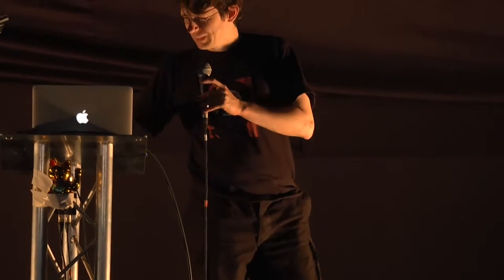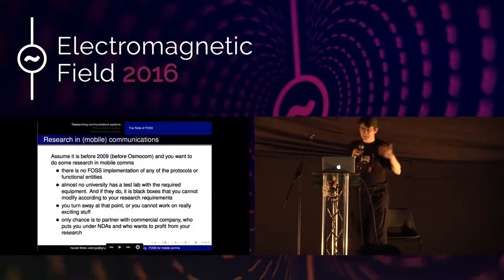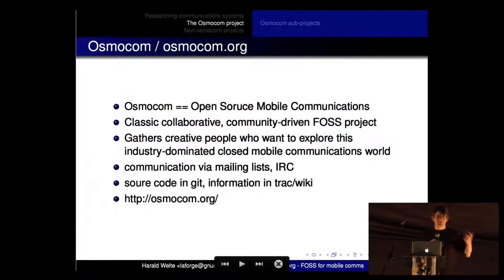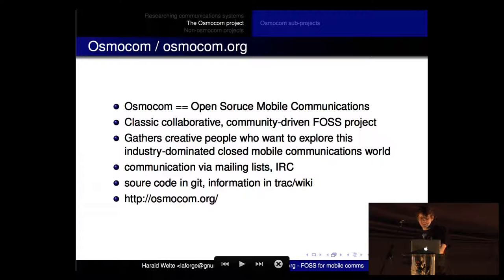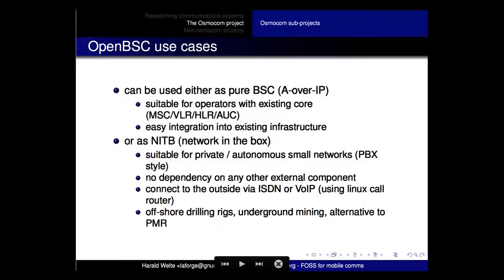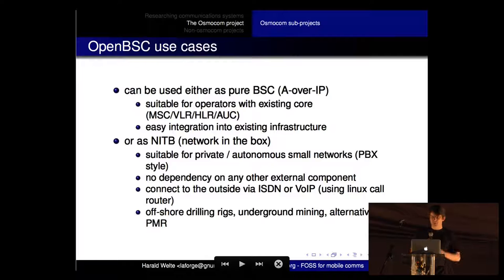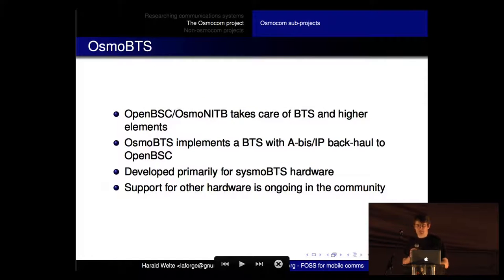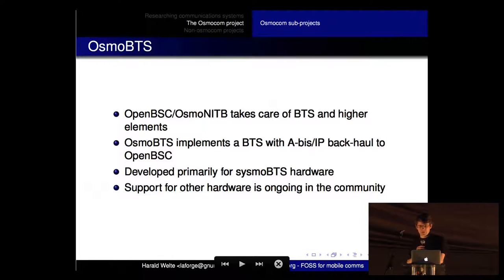Harald Welte: Osmocom - Open Source Mobile Communications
changeme/emf2016-182-osmocom-open-source-mobile-communications

During the last 8 years, many Free Software implementations of mobile communications protocol stacks and network elements have been developed within the Osmocom.org community: This includes Cellular systems from GSM via GPRS to UMTS, just like Professional Mobile radio like TETRA or even satellite interception of Thuraya/GMR. Osmocom is also the home of the rtl-sdr project, paving the way to ultra low cost entry-level SDR exploration by anyone.

This talk is an introduction into the various activities within the Osmocom project, its history, and the capabilities you currently have by using Osmocom software, including security analysis of cellular networks and handsets, the ability to run your own private telecom networks, and much more.

(45 minutes of talk is sufficient, but that excludes Q+A, so ideally the total slot should be about 60 minutes)

Harald Welte